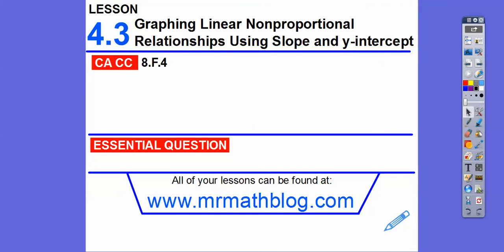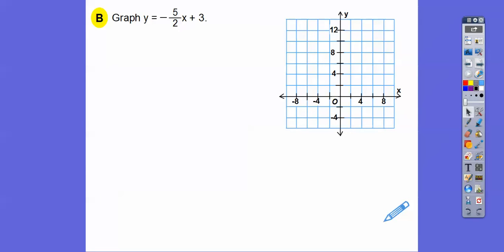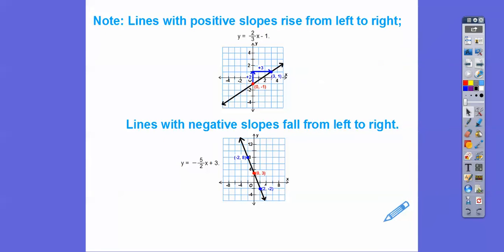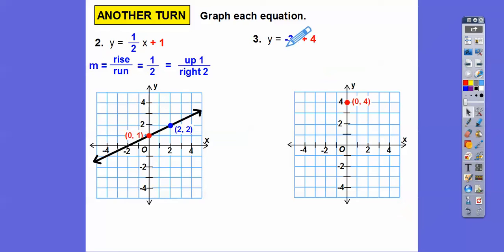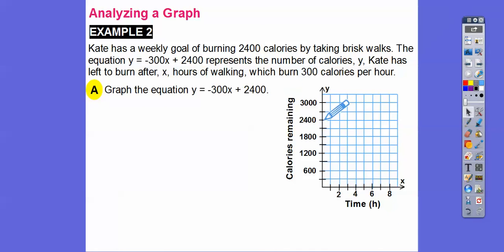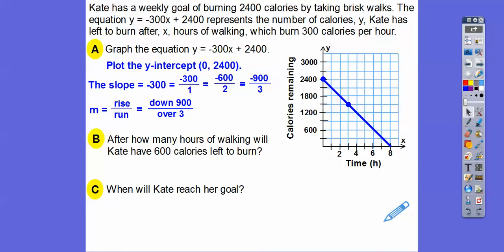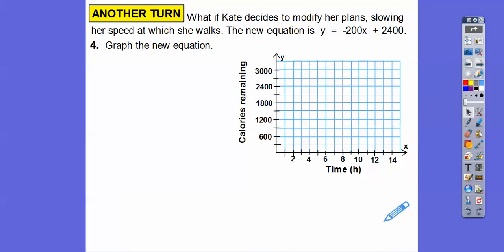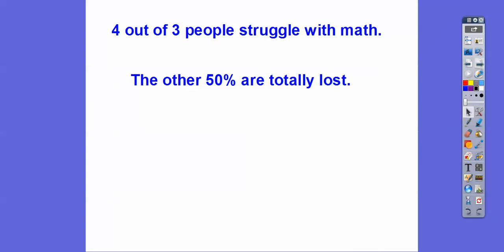Graphing Linnear Nonproportional Relationships Using Slope and y intercept - Lesson 4.3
Here we get comfortable with graphing y = mx + b